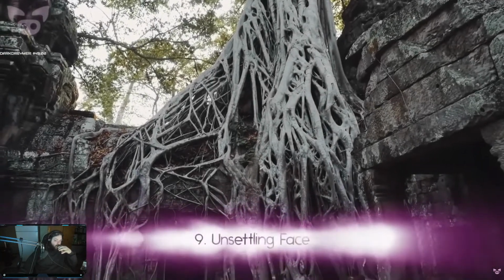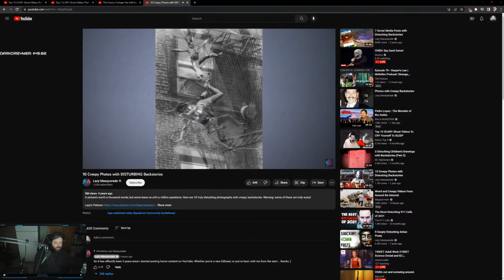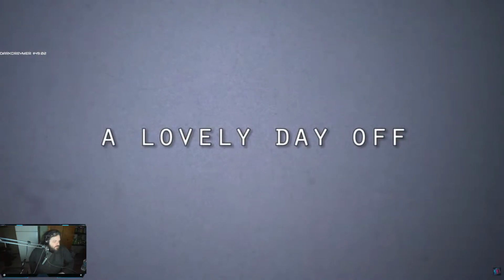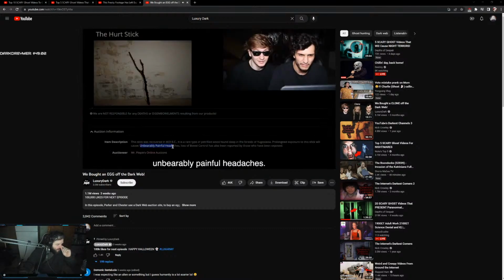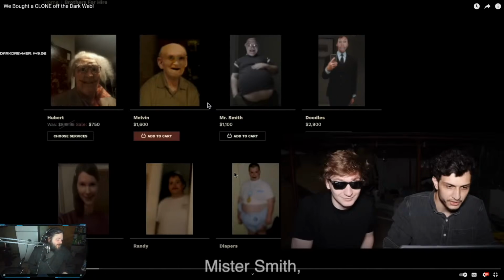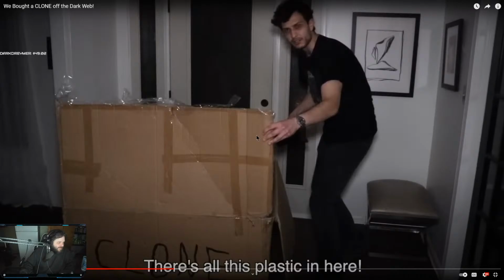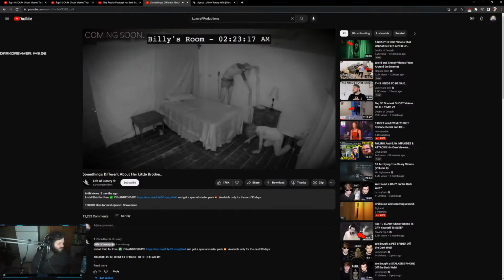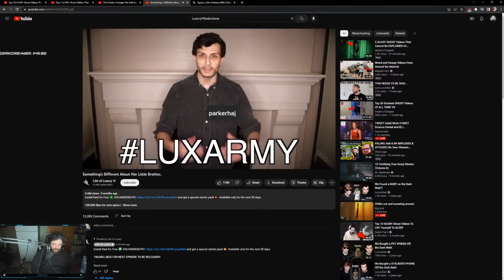Chillin out and screwing around.